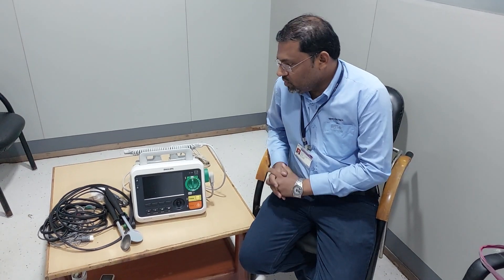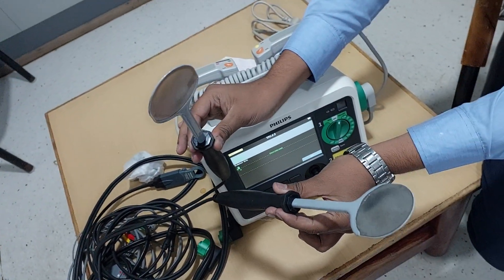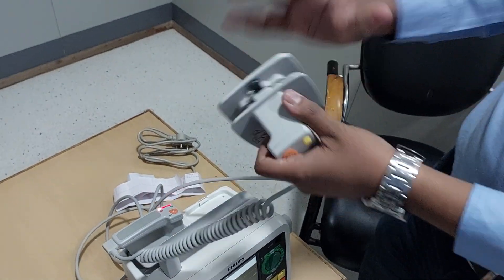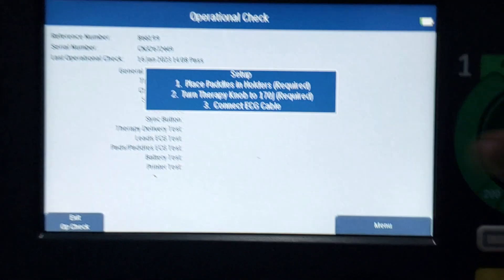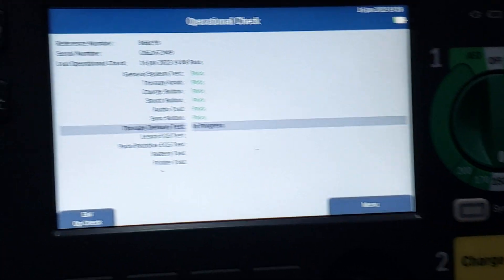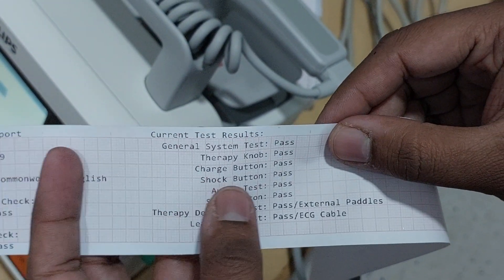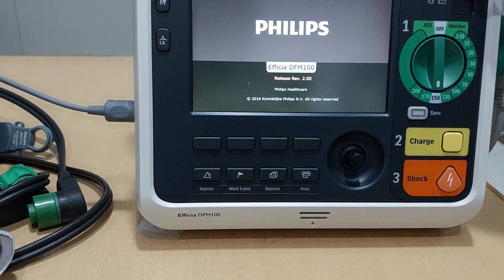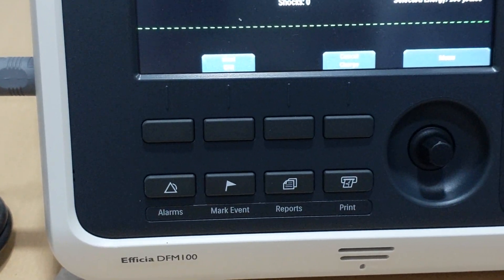Philips defibrillator DFM100 Application training